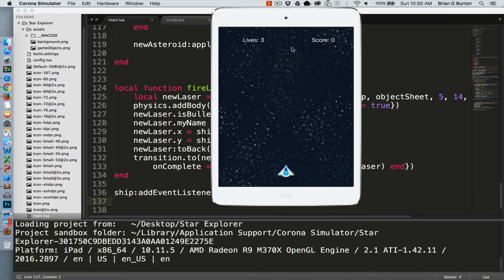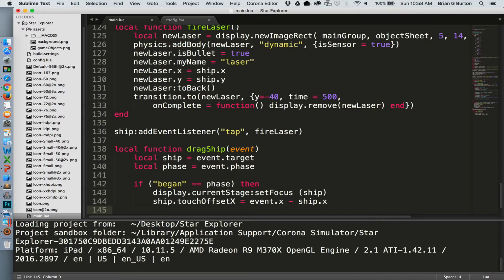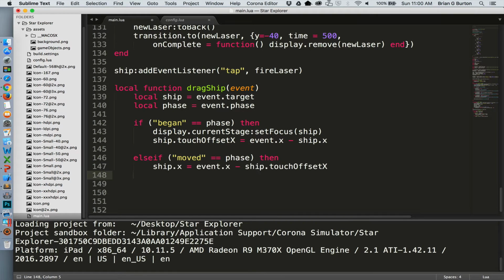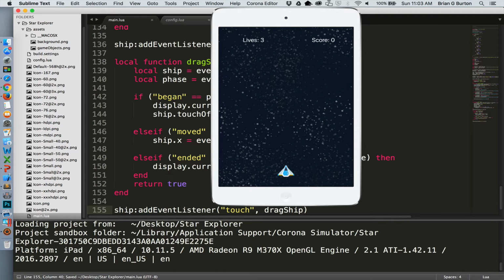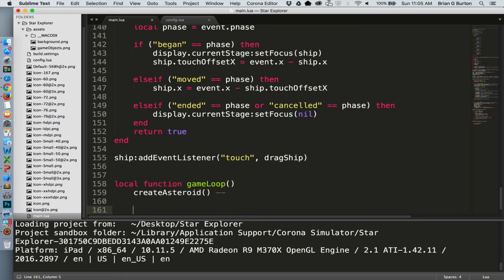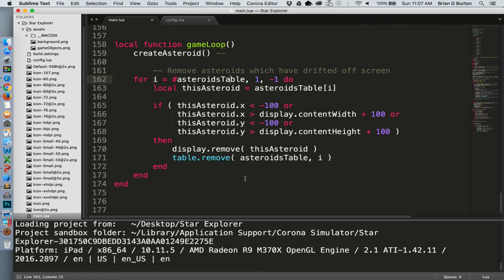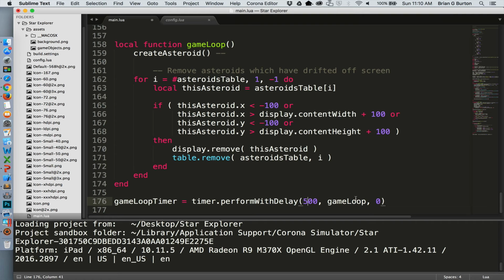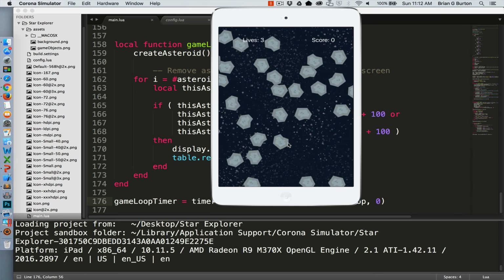Solar2D - Corona SDK Step-by-Step Guide: Building a space game: Part 2b Ship Movement and Game Loop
In this series, Dr. Brian Burton walks through the creation of a game using the Corona SDK/Solar 2D.

 In this part, we add ship movement and the game loop